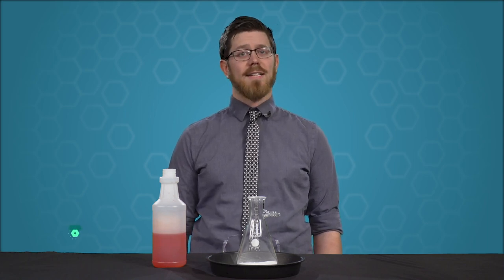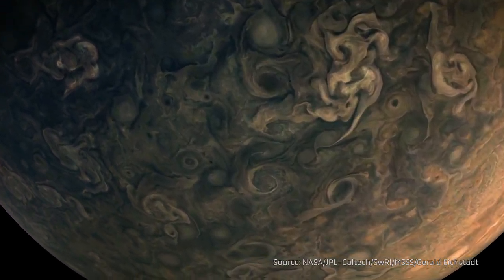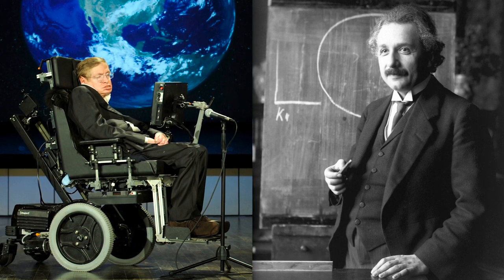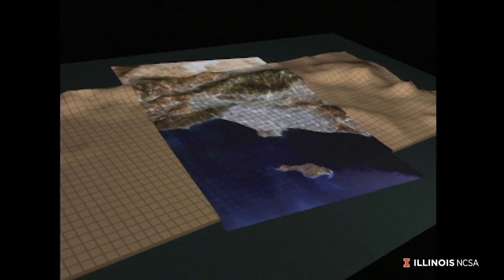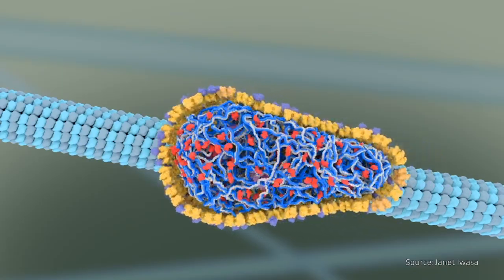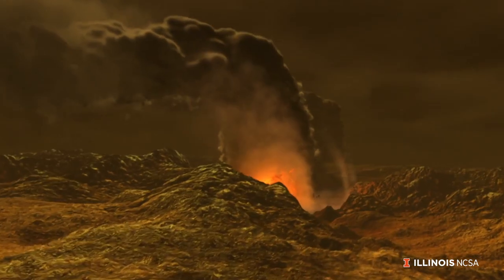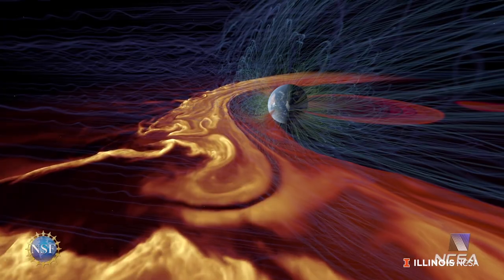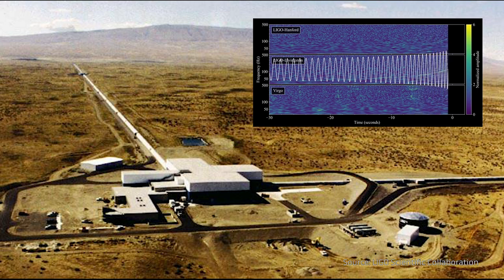3D Data Visualization Module 1.3: Computational Science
Module 1 is an introduction to the field of data visualization, as well as related fields like computational science and computer graphics. You will learn about different types of data visualization, and visualization best practices.